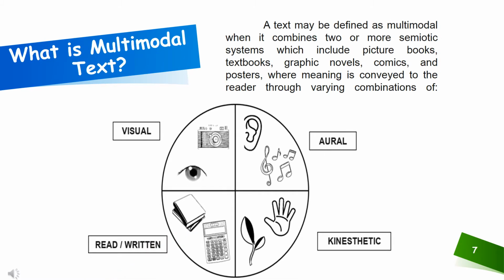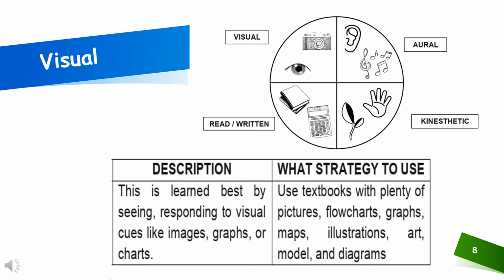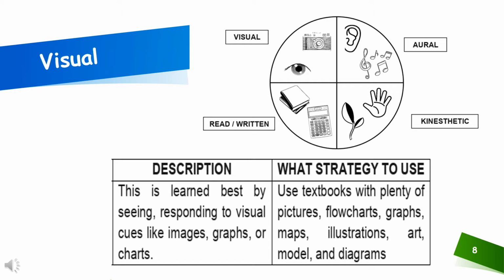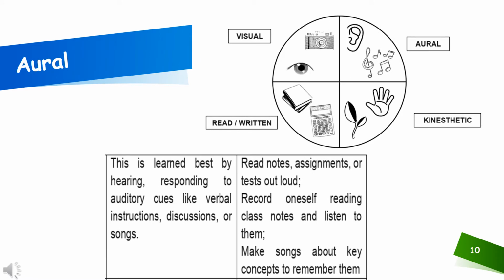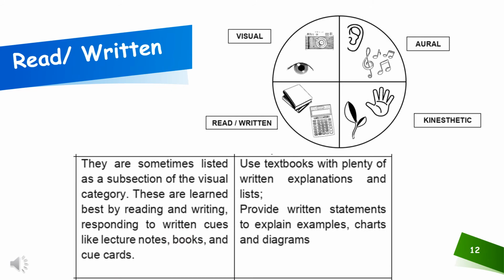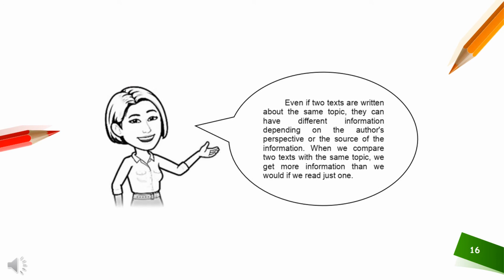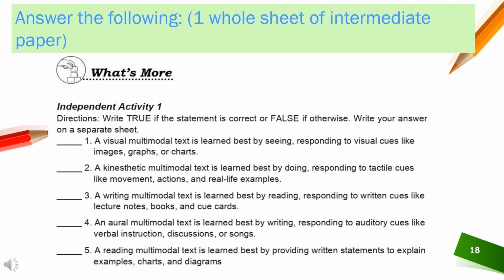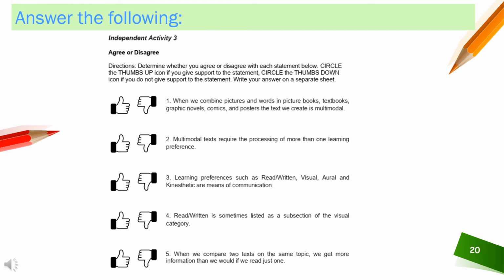English 8 - Quarter 2 Module 5 Multimodal Texts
Kindly answer
Independent Activities 1, 2 and 3
Assessment
and
Additional Activity letter B only